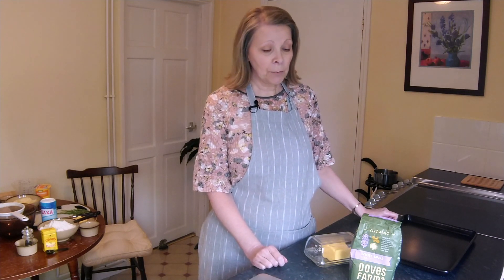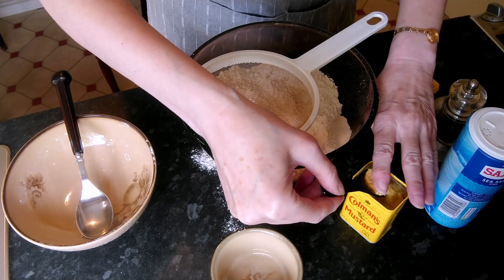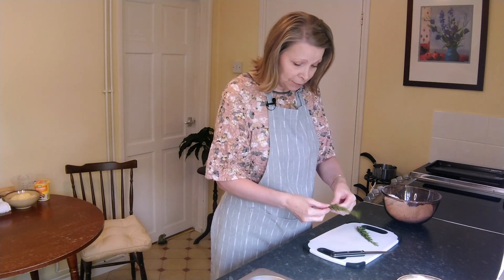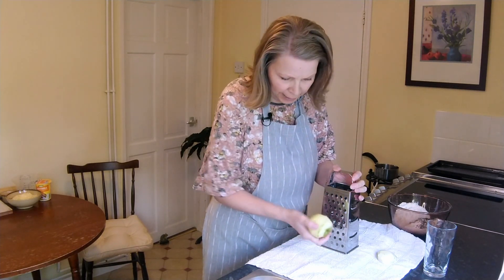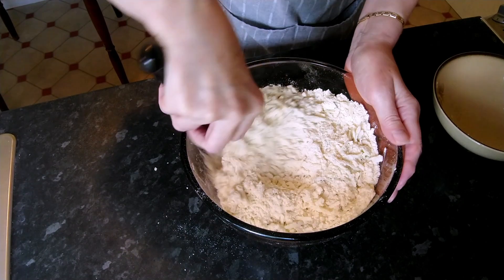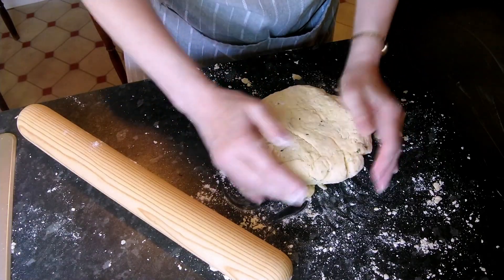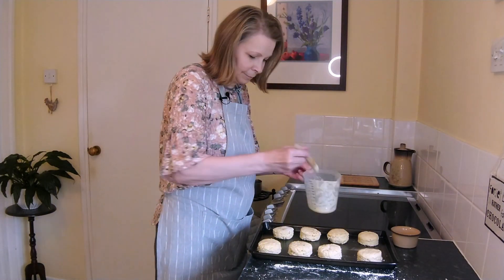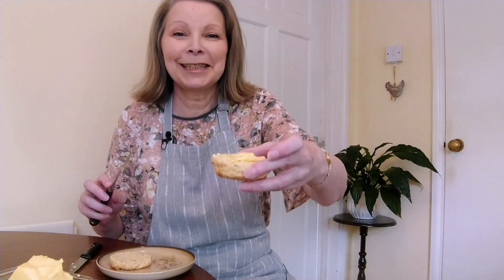Apple, cheese, and rosemary scones – made with spelt flour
Thanks for stopping by my kitchen! These savoury scones are packed with flavour. The flavour of the cheese is enhanced by the mustard while the rosemary adds an aromatic, fresh flavour to the scone. The spelt flour also adds flavour and texture. Perfect served with a slice of cheese or apple, or cheese and apple! And of course perfect spread with butter.

~~ Ingredients ~~
• 300g/11oz spelt flour
• 2 teaspoons baking powder
• 1 teaspoon mustard (I used English mustard but any mustard will be fine)
• 50g/2oz cold butter
• 1 apple
• 2 sprigs rosemary (1 sprig is roughly 4 inches)
• 125g/4½oz mature cheddar cheese
• 1 egg
• About 150ml/¼pint buttermilk (approximately)